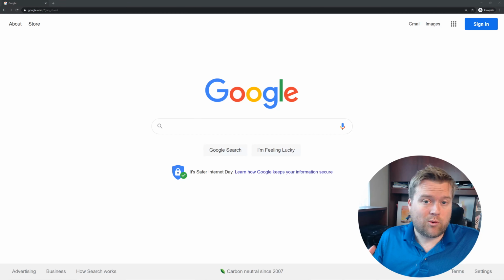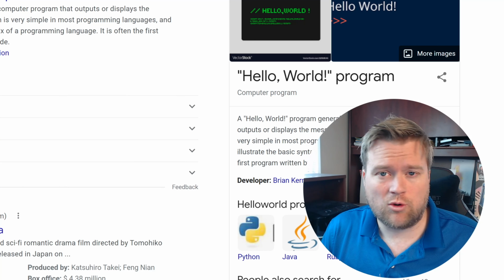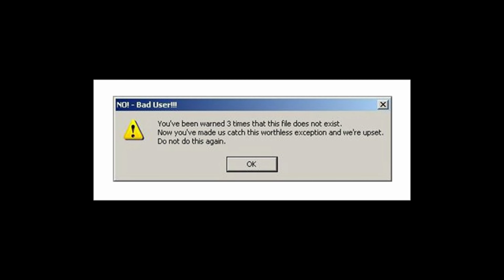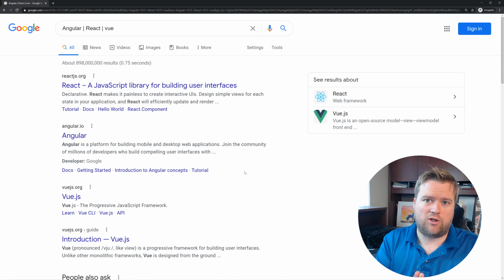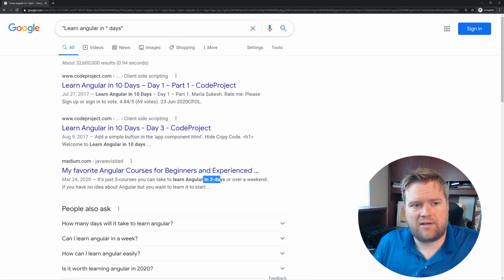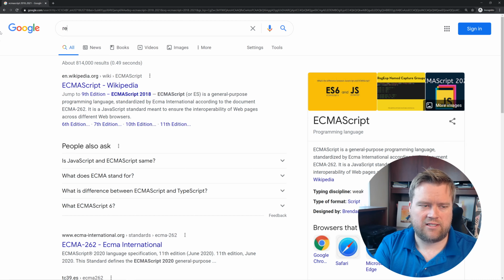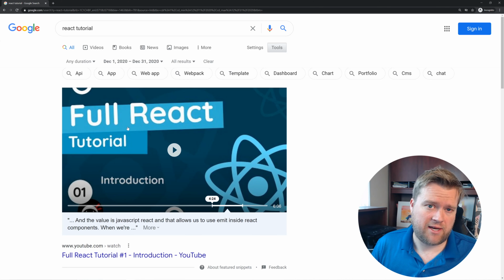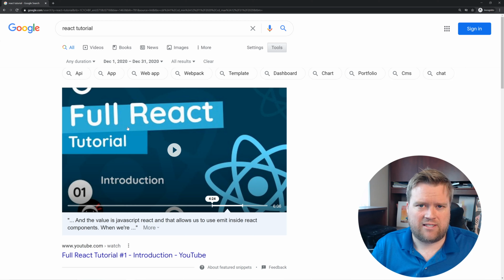Google Like A Pro: 10 Tips And Tricks I Wish I Knew As A Developer Using Google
All of us google as software and web developers. But do you know these tricks to make your job easier? In this video I discuss several tips that will make you a faster Googler, and get your answers faster!

0:00 Introduction
01:00 URL Bar
01:18 Site Specific Search
02:19 Quotes
03:10 AND keyword
03:54 OR Keyword or Pipe
04:30 Exclude keywords
05:04 Placeholders
05:46 file type search
06:27 Range Searches
06:54 Date ranges
08:49 Search for Errors And Common Questions
10:14 Conclusion